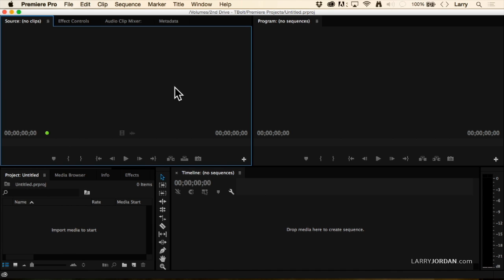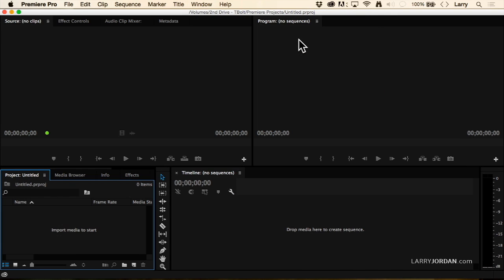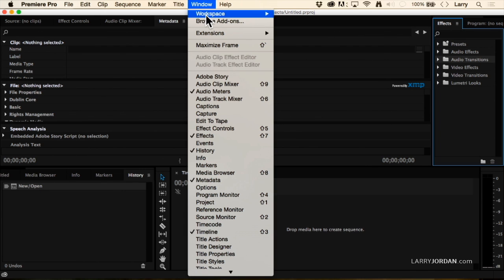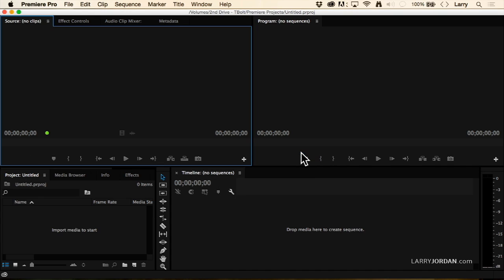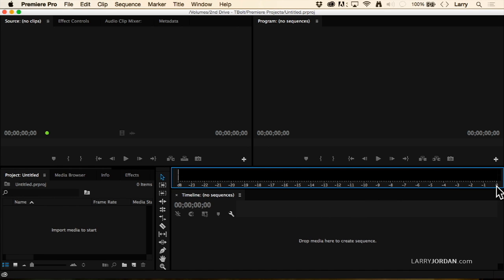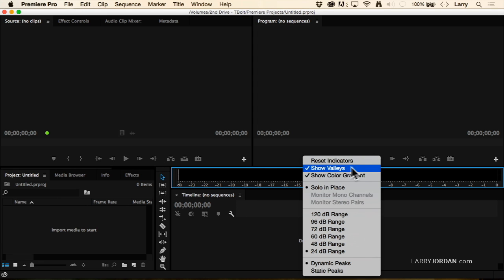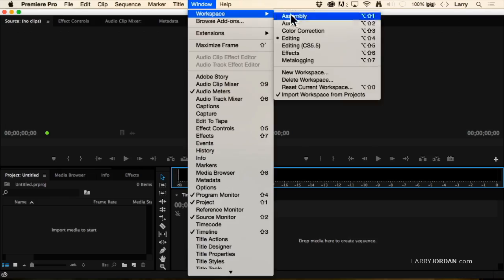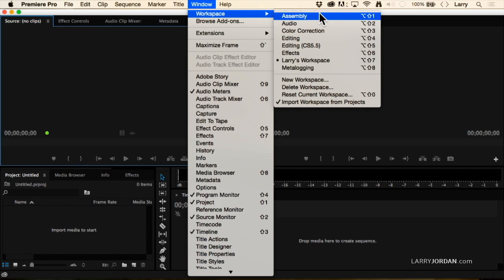Optimizing Workspaces in Adobe Premiere Pro CC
- This webinar grew out of recent training where the client asked us to showcase ways to make Adobe Premiere Pro CC go faster. As a result, this session looked at optimizing preferences, workspaces, keyboard shortcuts and more.

In this short video tutorial, excerpted from our “Secret Power Tips for Adobe Premiere Pro CC” webinar, Larry shows how to modify and optimize workspaces.